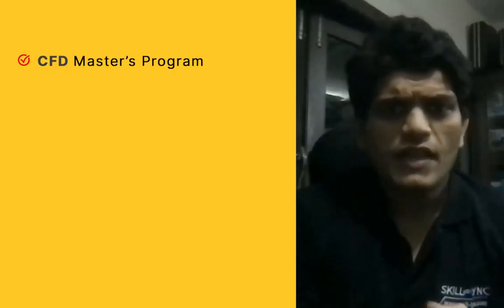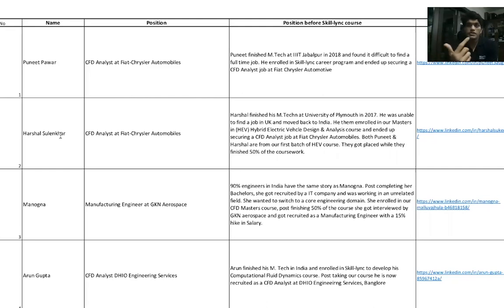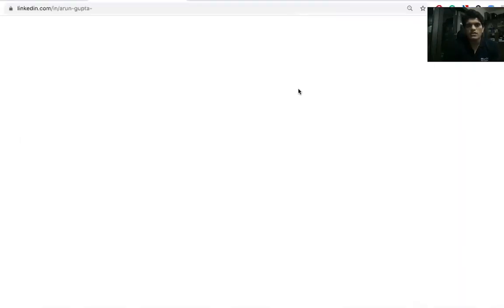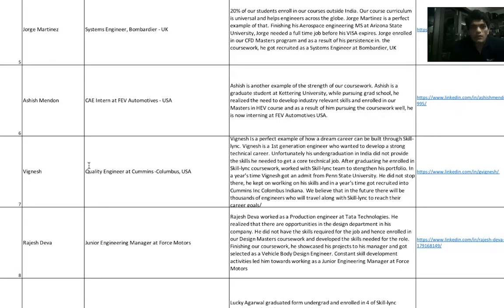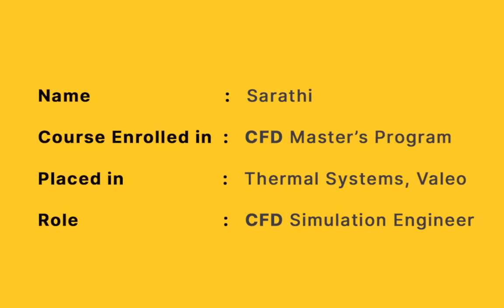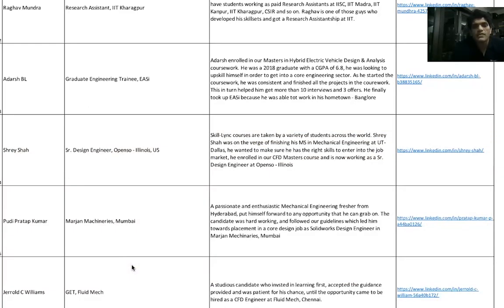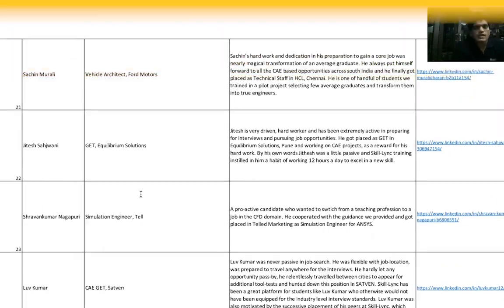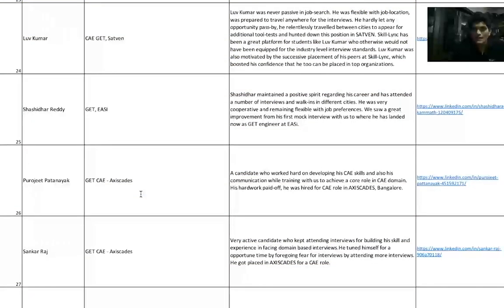Brutal Truth About Top 50 Placements at Skill-Lync | Part-1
Skill-Lync Job-Leading PG Programs have significantly impacted more than 180 students in getting their dream jobs. What better feeling than seeing students getting placed in their dream companies? Over recent months, we have seen a massive spike in placement numbers.

The reason is that, at Skill-Lync, we provide courses that teach industry-relevant concepts, and we make our students work on a minimum of 20 industry-oriented projects.

It is becoming easy for the students of Skill-Lync to crack interviews, as all the questions being asked are pretty familiar to them. We started our Job-Leading PG program in April 2019, it’s just a year, and we have placed 180 students, and the numbers look to be growing and are never stopping.

What is so special about Skill-Lync Job-Leading PG Programs?

The answer is simple. The entire curriculum is crafted by industry professionals who have several years of industry experience and are subject-matter experts themselves. They compile all their knowledge and expertise as coursework, and when students get to learn that, things look extremely simple and easy.